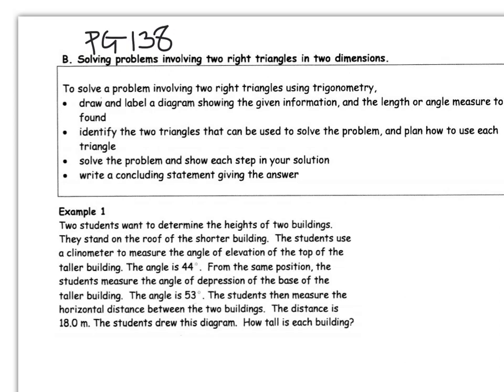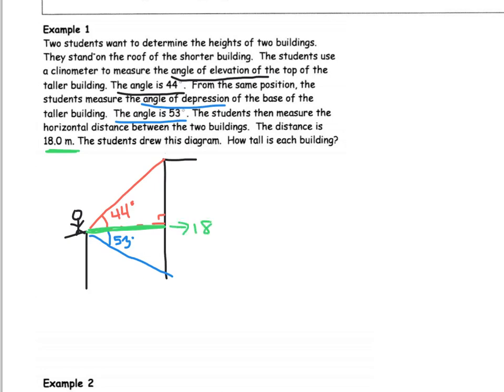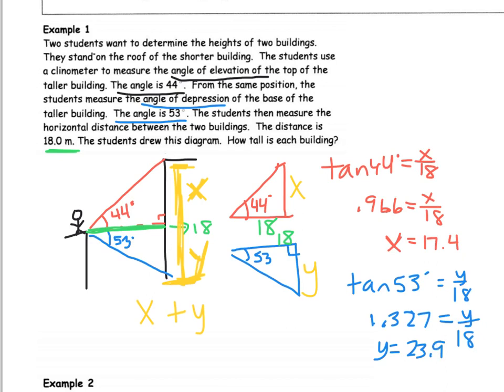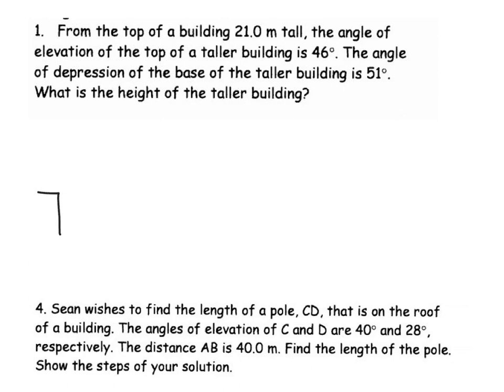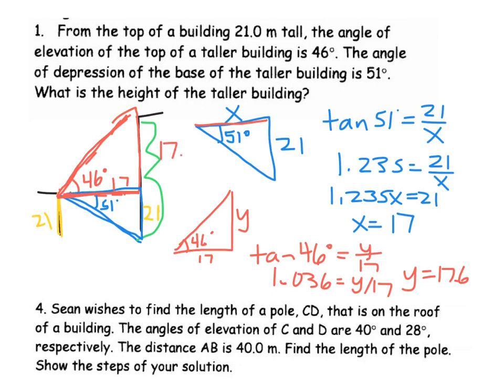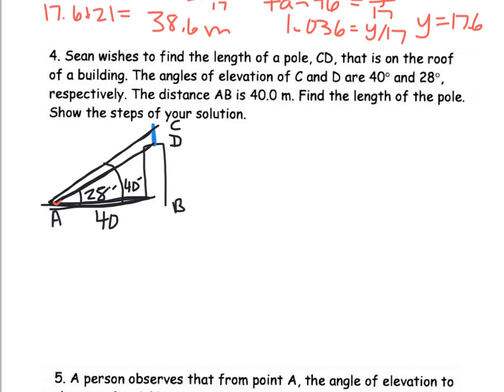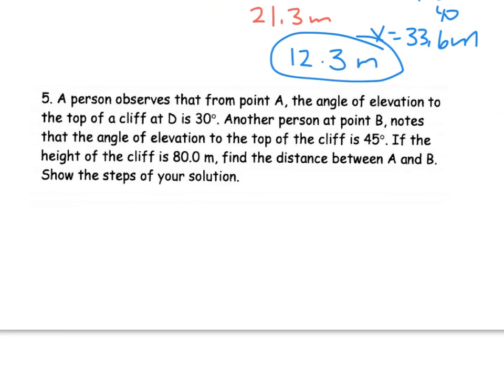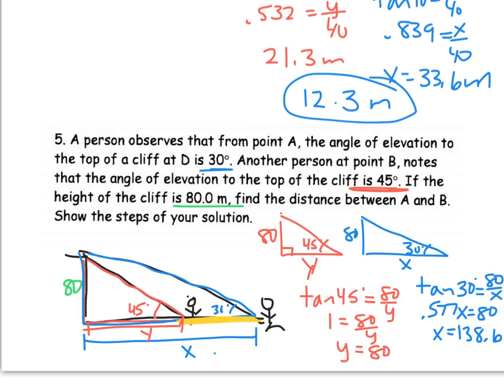Double Triangle Trig WP